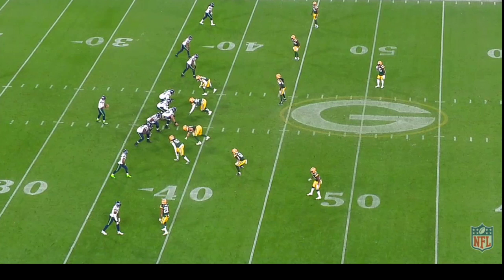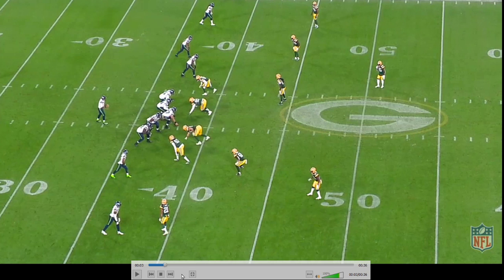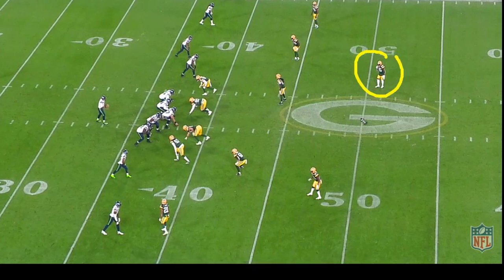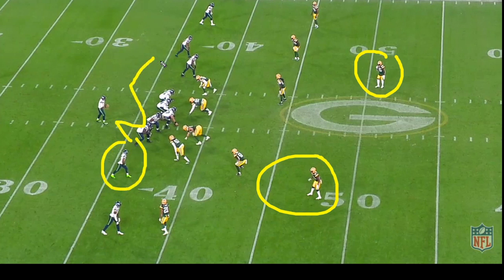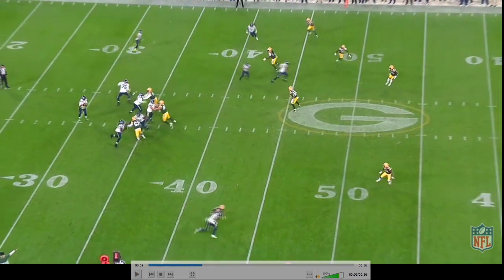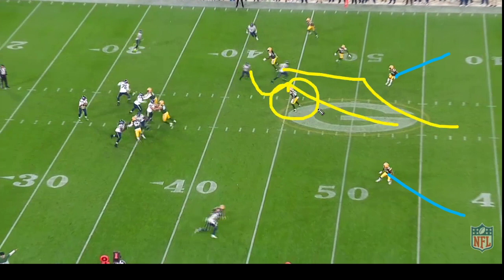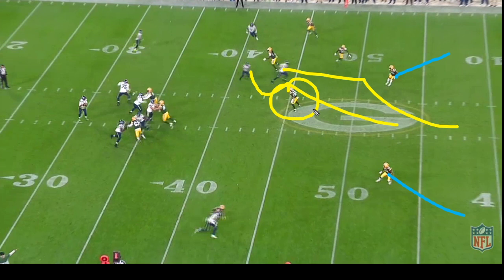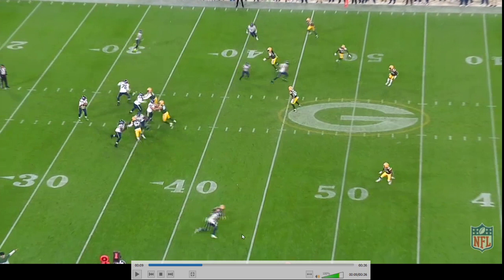Darnell Savage & Adrian Amos safety rotation, 2021 Week 10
Looking at the defensive rotation on the back end of the Packers defense.